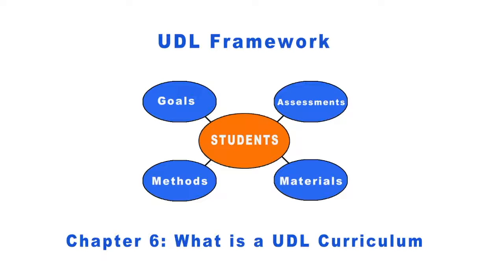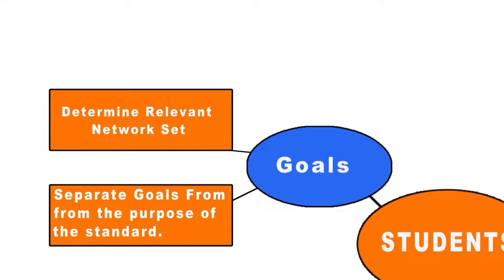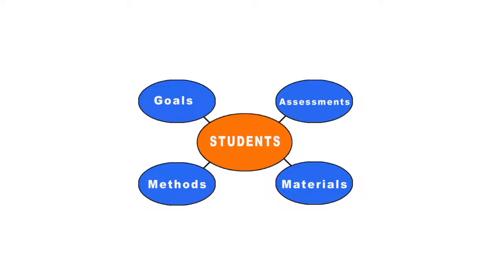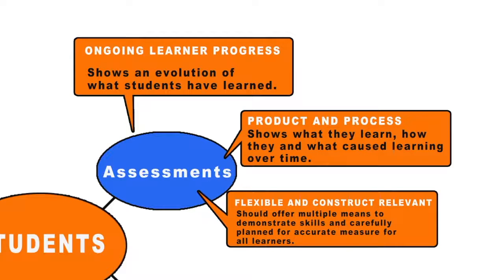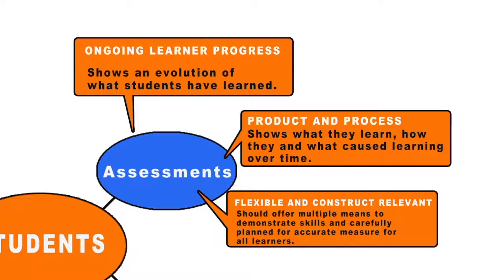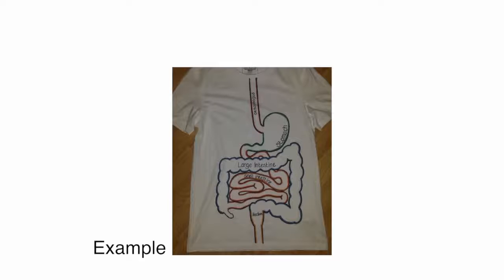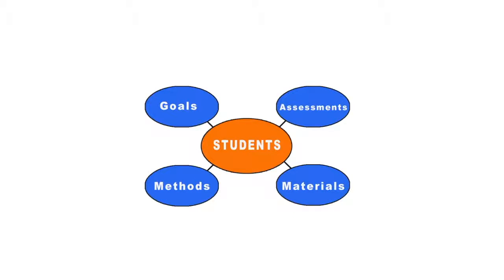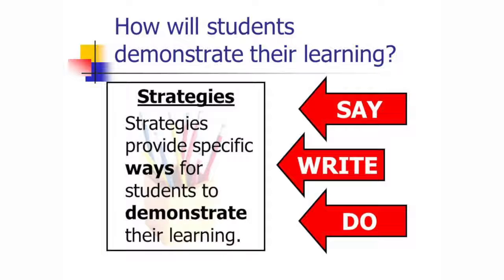EME 5207 Chapter 6: What is a UDL Curriculum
EME 5207 Digital Representation of Chapter 6.